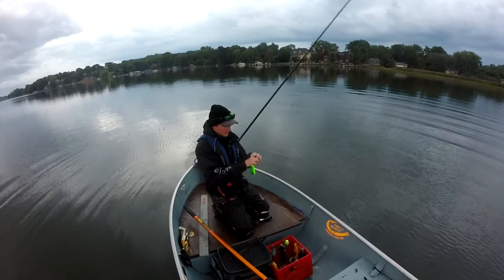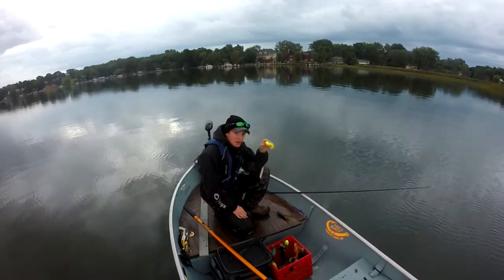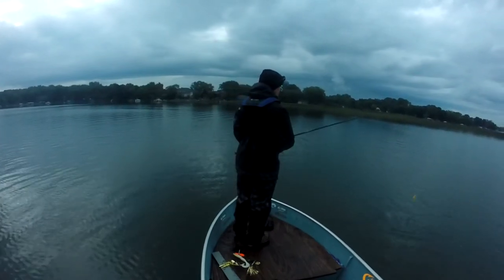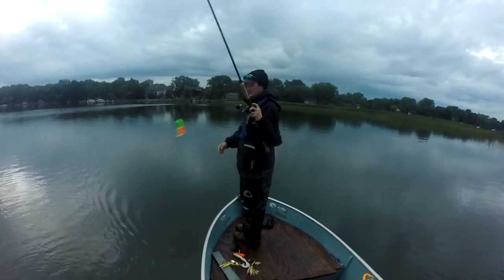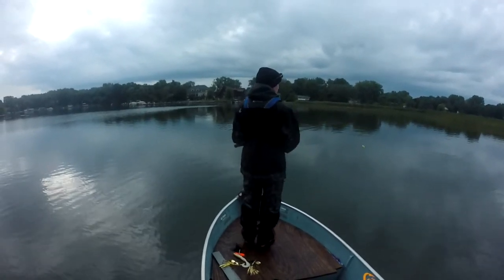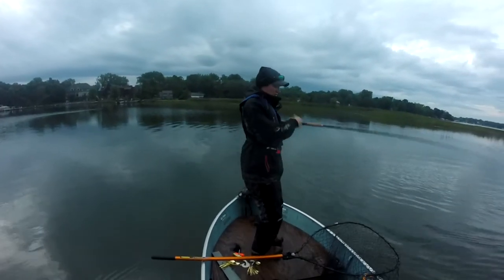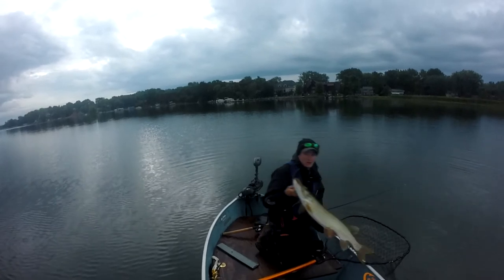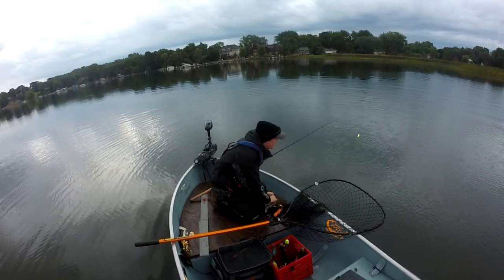Downsizing for Muskies (Topwater Muskie Fishing)